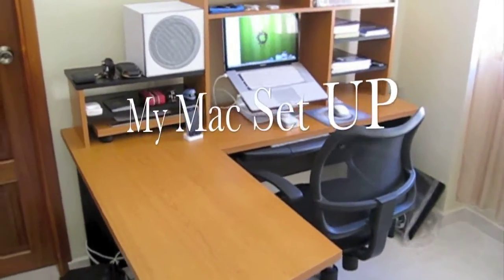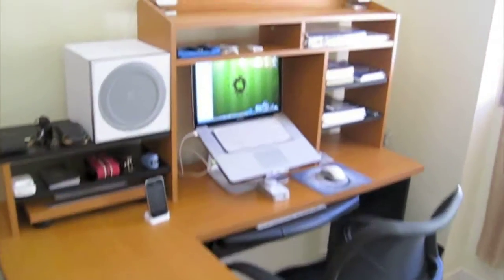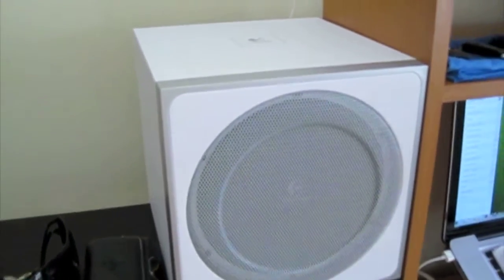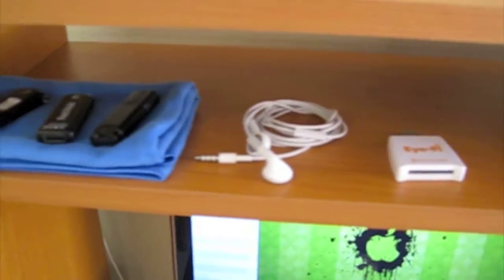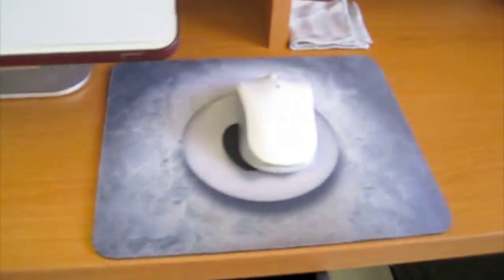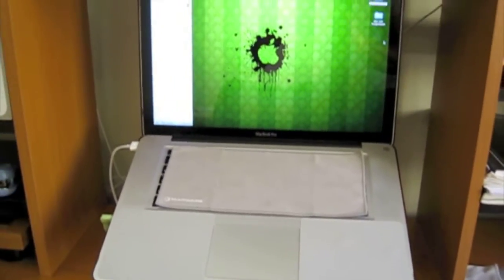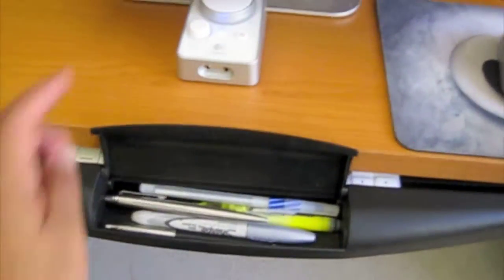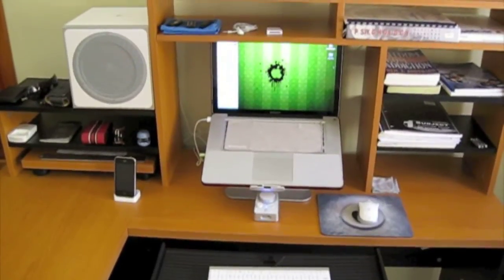My Mac Setup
My MacBook Pro Set Up.